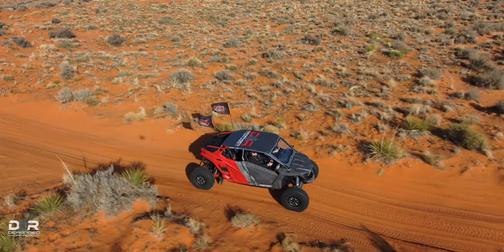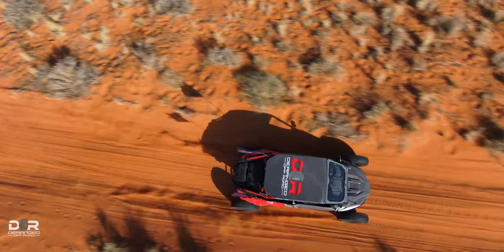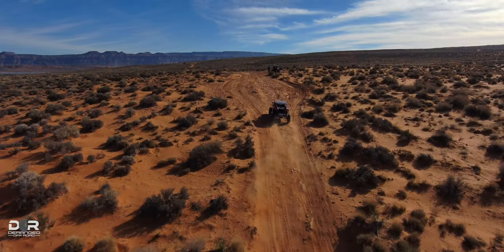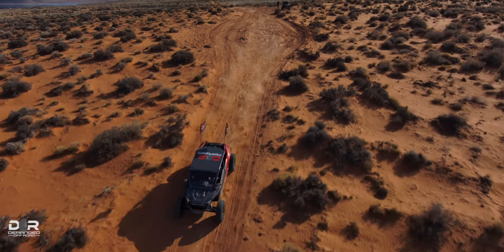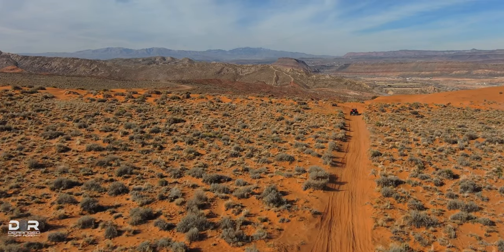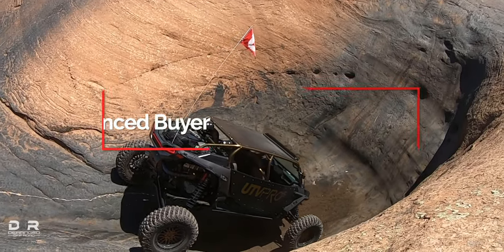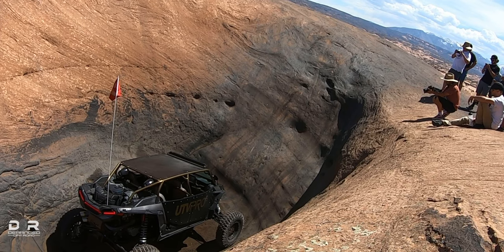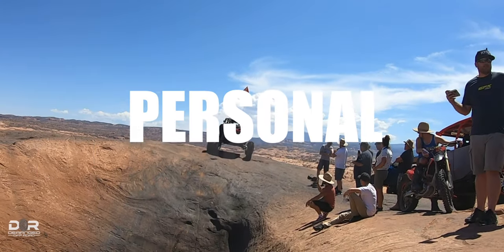How to Sell a Used UTV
Whether you're upgrading to a new model or just looking to take advantage of high used prices in your market, you may be considering selling your used UTV. For some, this can be an intimidating process. In this video, we'll share our experience selling a used UTV and give you some tips to sell your machine. It's easier than you think.